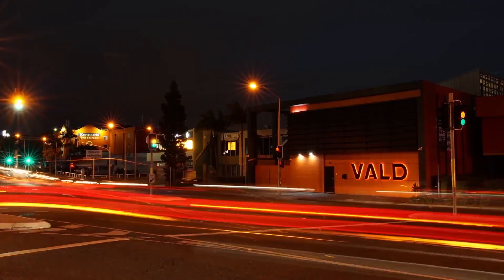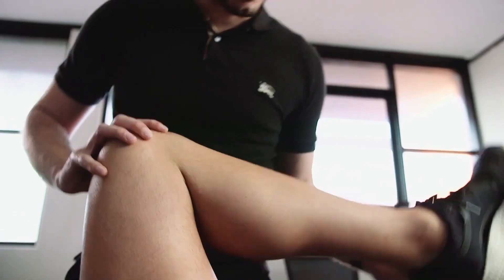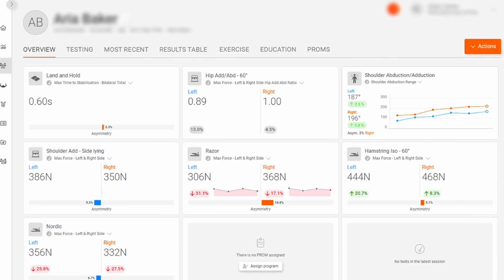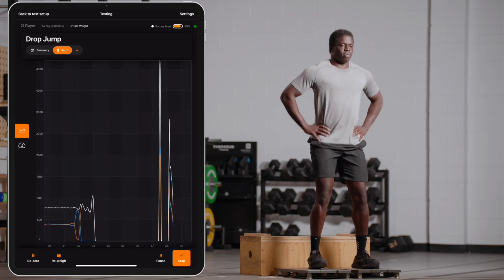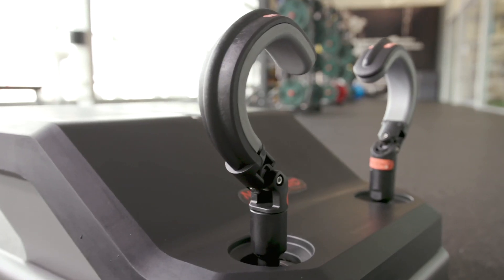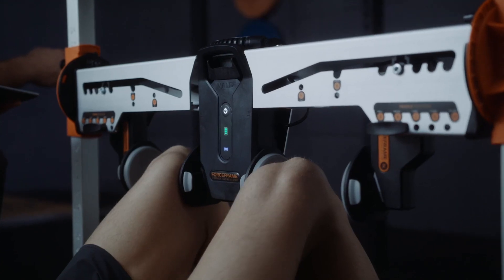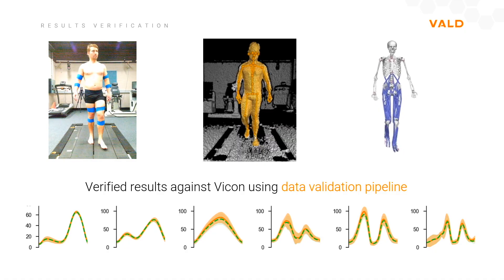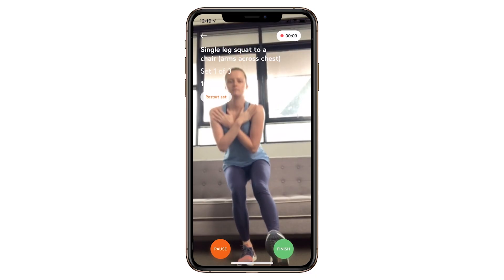Introduction to VALD Solutions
VALD technology is used and trusted in thousands of high performance organizations around the world to measure, manage and improve teams’ and athletes’ strength, power, movement, balance, asymmetry and more.

Our solutions take bleeding-edge sports science technology and make it accessible to your team, regardless of your definition of performance. Whether you work in the major leagues, little league, the performing arts or emergency services, VALD technology can help measure, manage and improve your team’s performance.